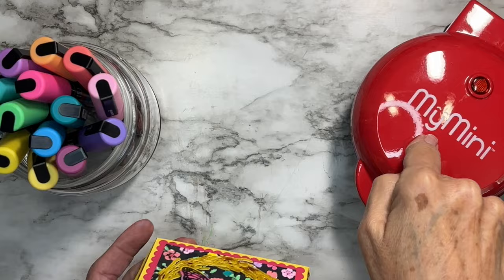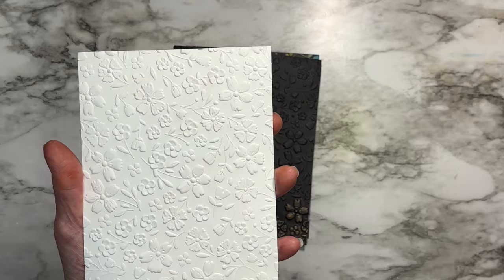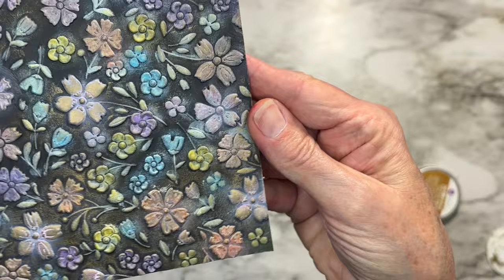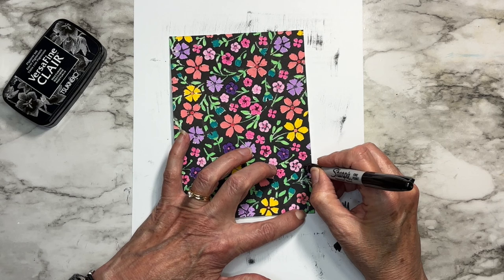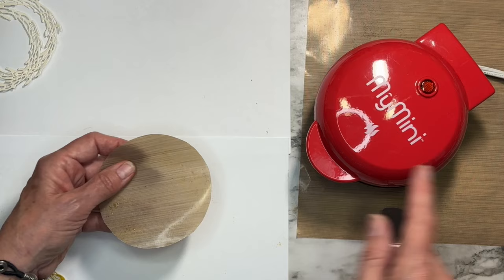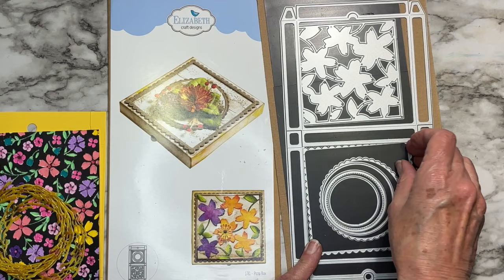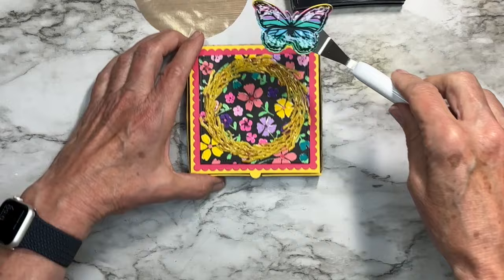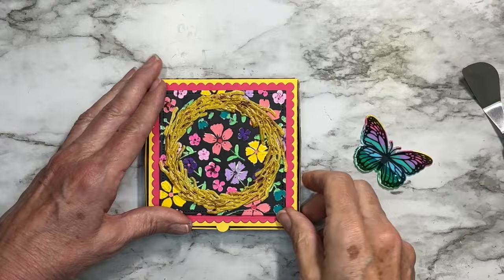Week 14 More Embossing Folder Experiments! (and a cute pizza box)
Welcome to Week 14 of 2024 where I create a craft project or simply a craft-related video. This week I'm experimenting with embossing folders, trying out some new techniques on different surfaces and mixing in the mini pancake maker to emboss some things. In the end, we create this bright and cheerful pizza box!

3D Leafy embossing folder
3D Flower Frenzy embossing folder
Mini Pancake Maker

U.S.

E.U.